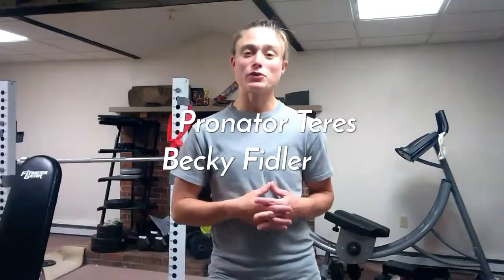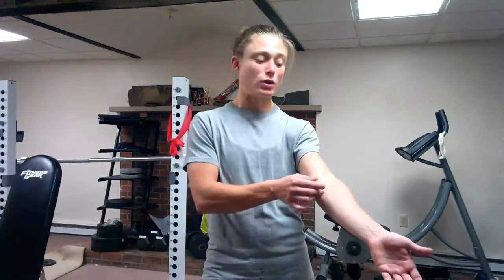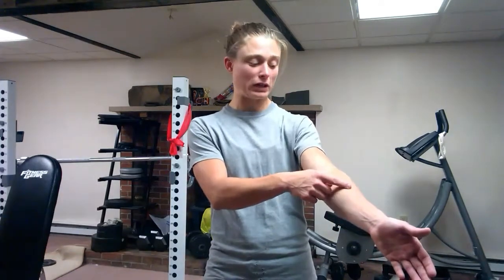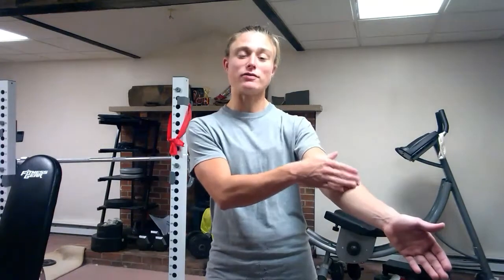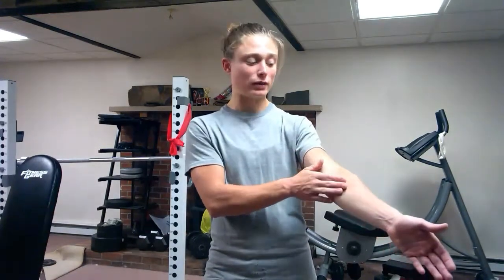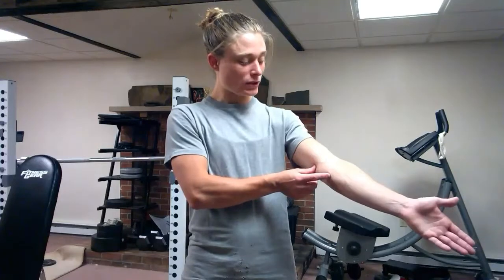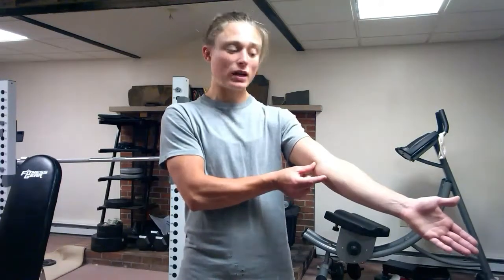Muscle Functions: Pronator Teres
Origin, insertion, functions, and an exercise of the Pronator Teres muscle.